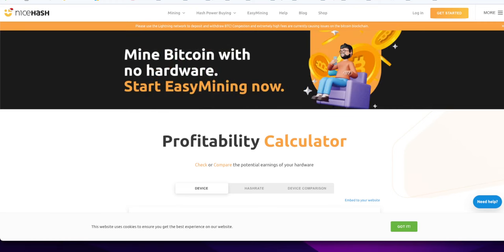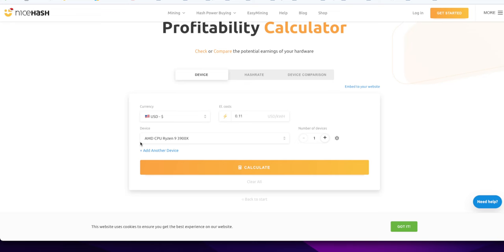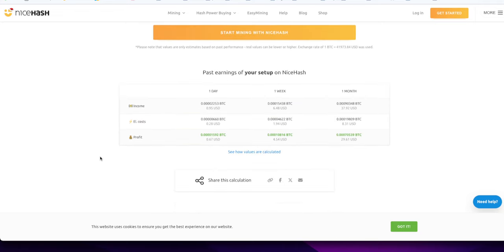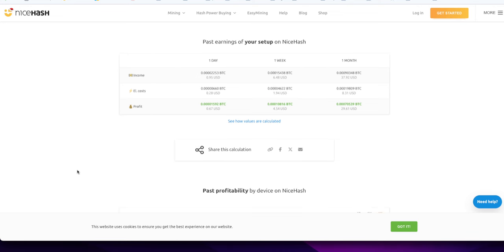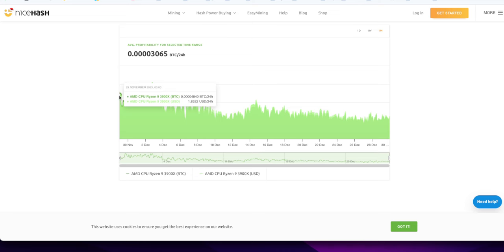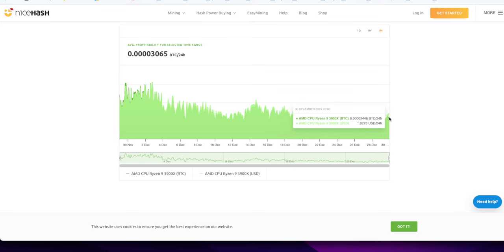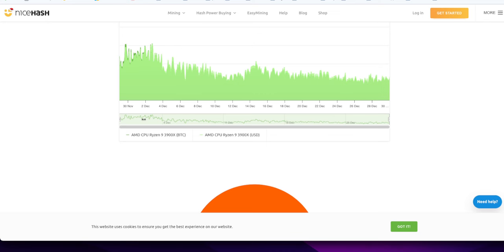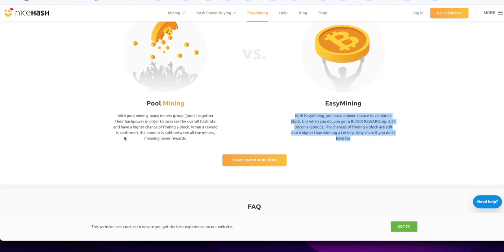CPU Mining Profitability Update! 💻💰 | NiceHash Monthly Review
Hey Miners and Crypto Enthusiasts! 🚀 Curious about the current state of CPU mining profitability on NiceHash? In this video, we break down the past 30 days, giving you the lowdown on whether CPU mining is as profitable as it was last month. 💹🔍 Join us for an in-depth analysis of the latest trends and numbers!

Wondering if your CPU mining setup is still bringing in the gains? We've got the answers! Tune in to discover the latest insights and make informed decisions for your mining ventures. 💻💡

- 750W Power Supply
- 750W Server Power Supply Kit (656363-B21)

✅  Laptop Mining
- Lenovo Legion 5 1660 Ti GPU

✅ Tip Jar Addresses:
► ETH:  0x3e45ccFd88fe3E5cA0c53A187b73C46f7358C025
► BTC:  bc1qwn0mye0jqj77m3wmrhj5sfaxcn8aca9rccw0cd